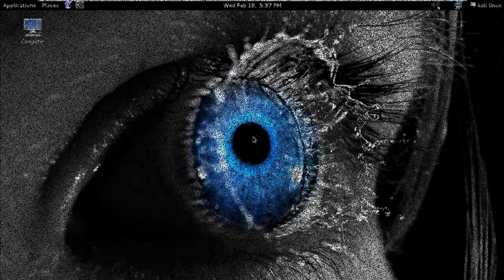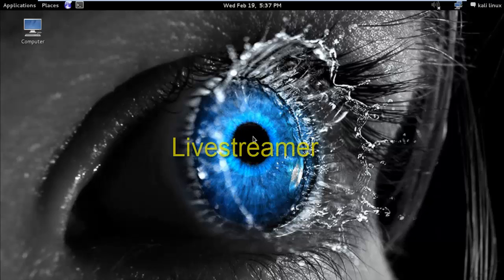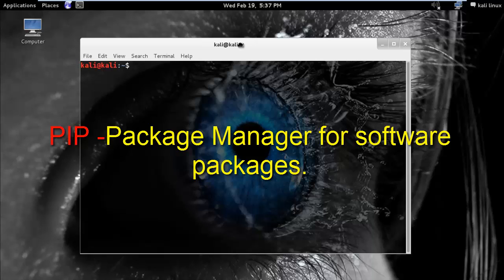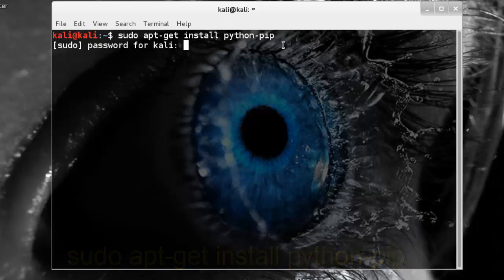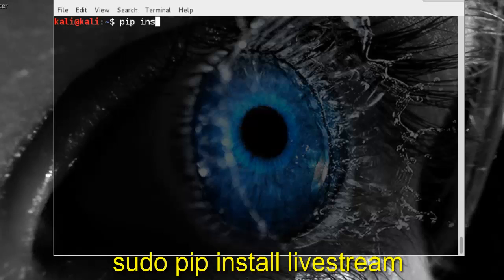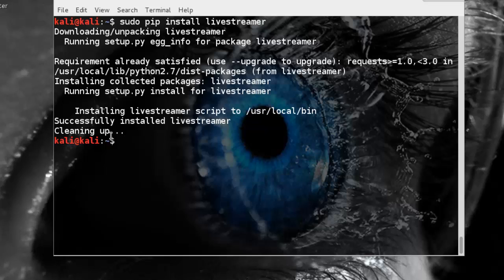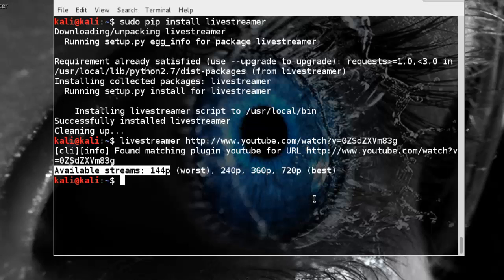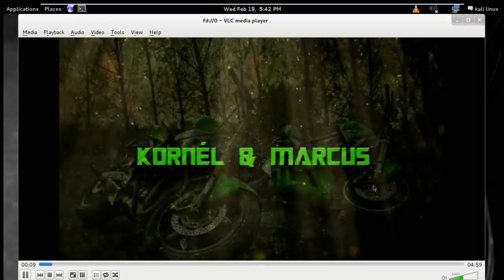Install Livestreamer in kali linux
Hello Friends,

Today I am going to show you How to install livestreamer in Kali linux.

Livestreamer:- Its a command line interface to watching streaming videos.